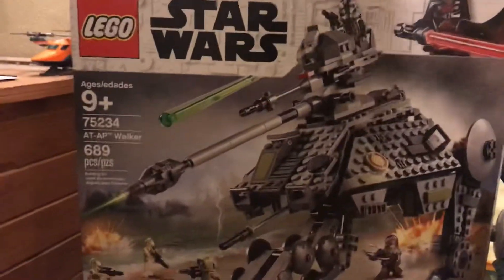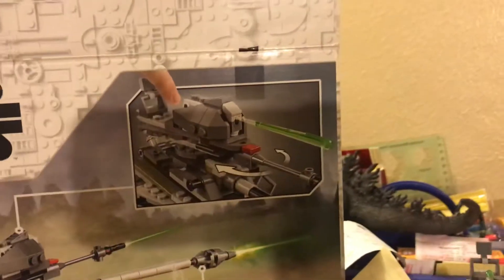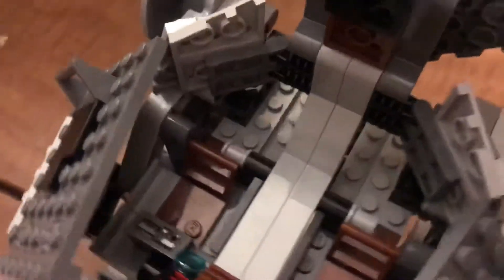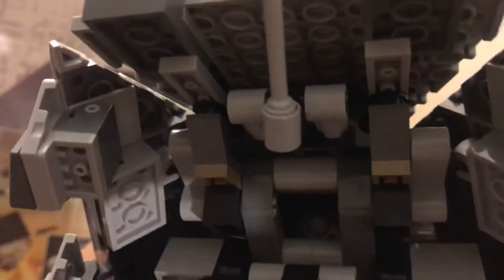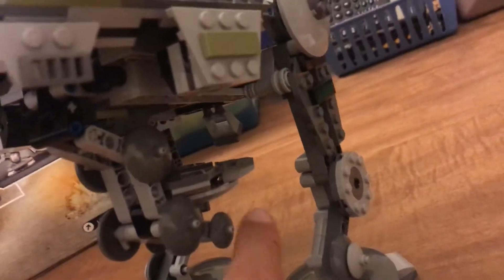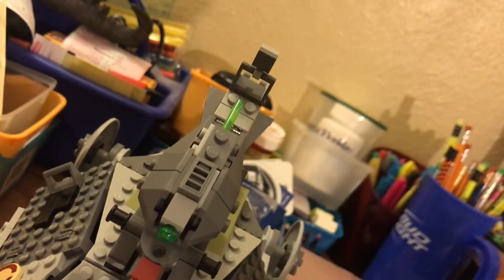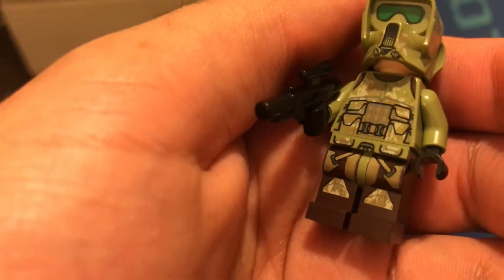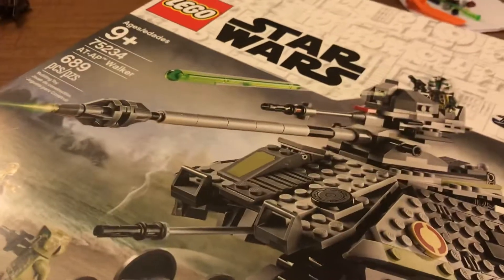LEGO Star Wars AT-AP Walker Review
It’s been a while since I’ve done a review so it’s a little rusty, but hope you enjoy it.